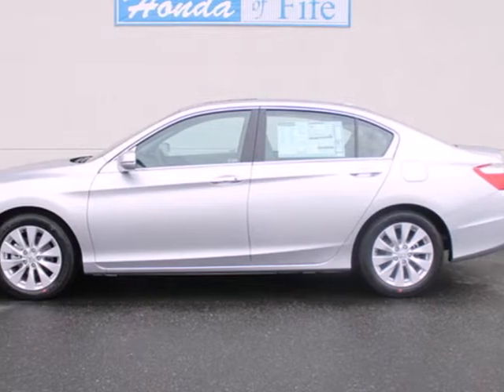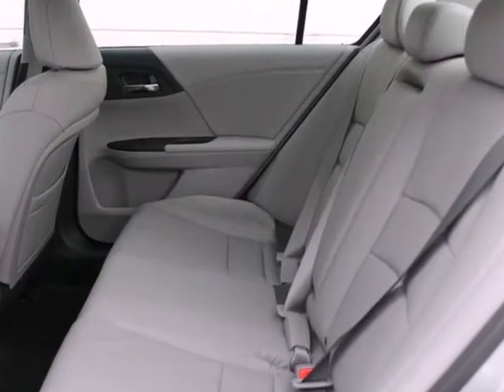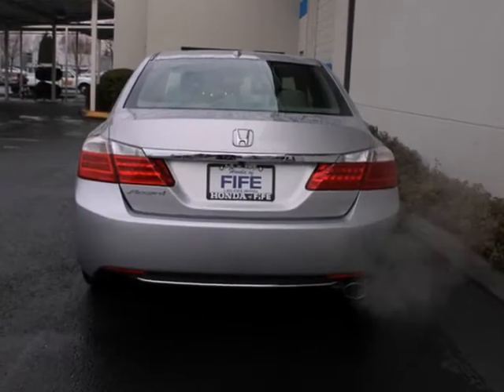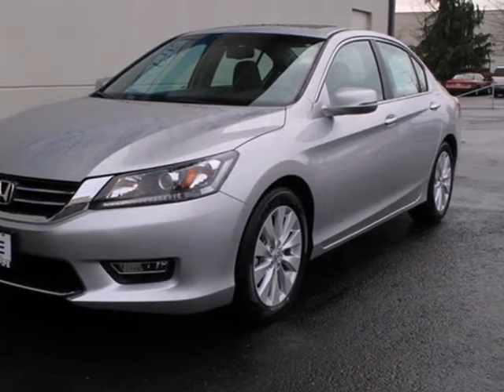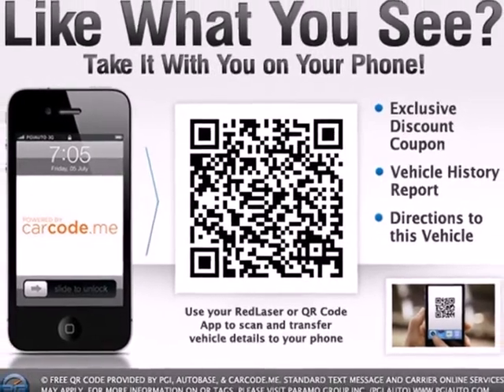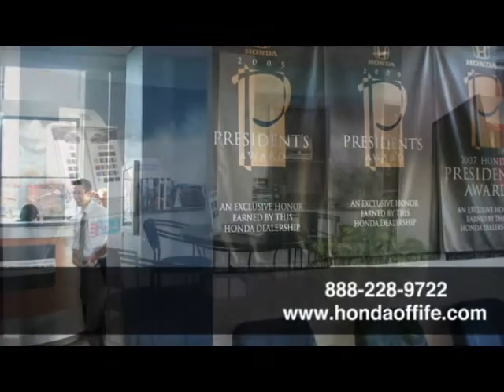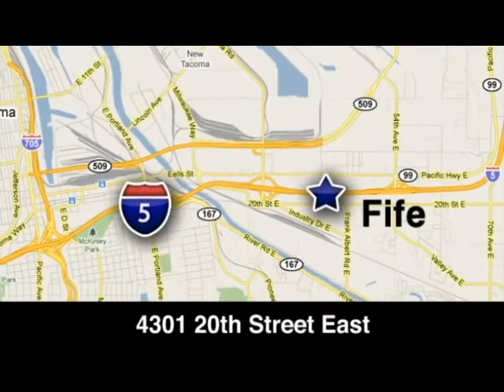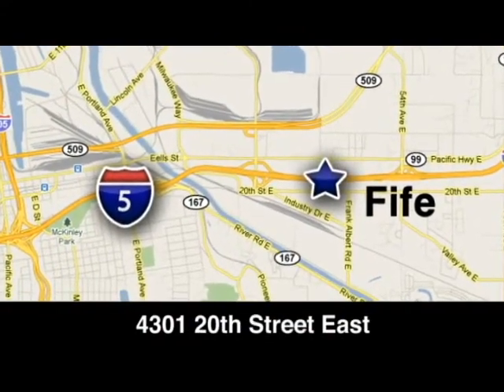2013 Honda Accord Fife WA Tacoma, WA #336767 - SOLD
Year: 2013
Make: Honda
Model: Accord
Trim: EX-L Sedan CVT
Engine: 2.4L I4 DOHC 16V
Transmission: CVT
Color: Alabaster Silver Metallic
Interior: Gray
Stock #: 336767

Address:
4301 20th Street East